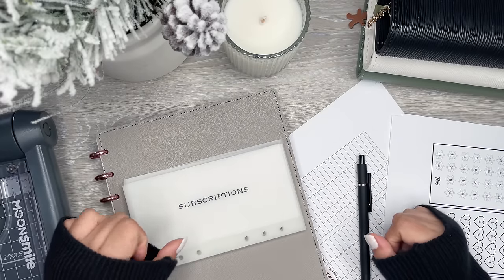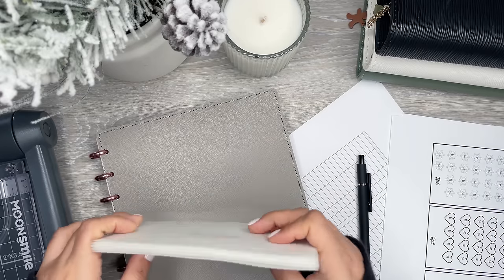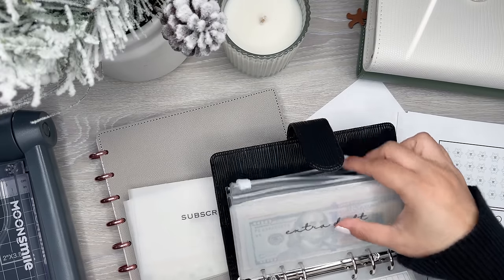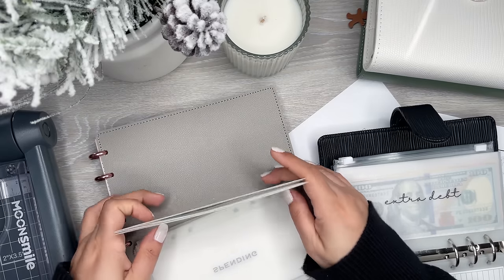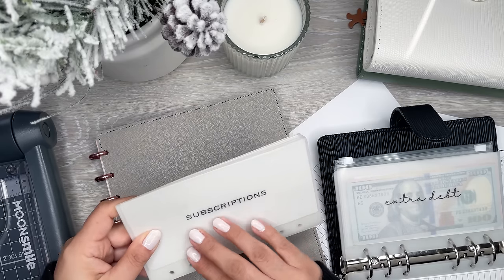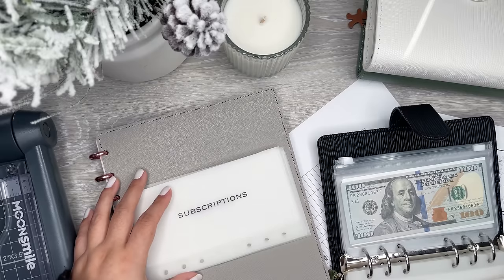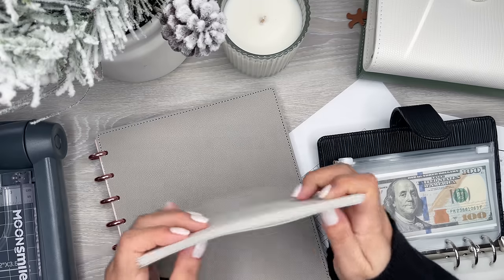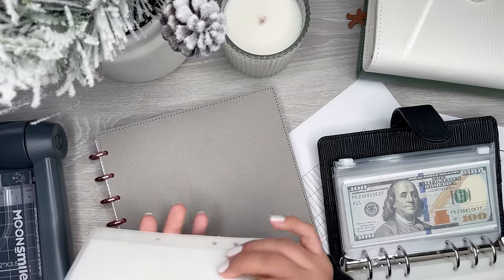2024 Binder Setup | Setting Up My Cash Envelope System For The New Year | Adding New Envelopes!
In this video I am setting up my cash envelope binders for the new year!

Pen used in this video

Paper Cutter

Nail Color - Milky White

Download the Fetch app and use my code to get 500 points! GTQP9C

*The cash planning sheet I use in this video is only available for download on my Patreon (join the lowest tier for $5) along with the sinking funds tracker and a printable of the placeholders I use in my envelopes!

Here's a video showing how I made my Budget Planner!

Ring Punch

Matte 5mm Laminating Pouches

Green Budget Binder

Clear Binders

Wax Paper

Retractable Knife

Muji Pens